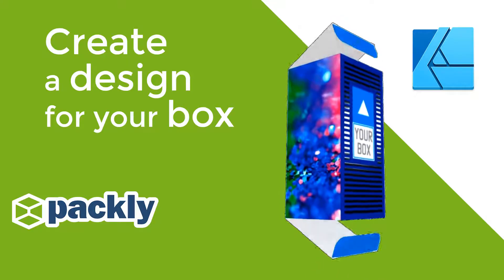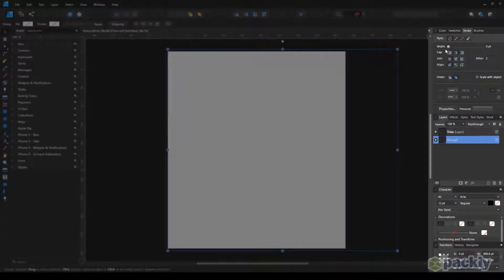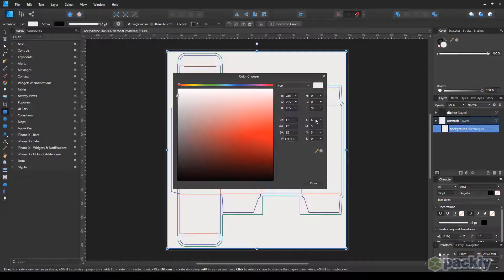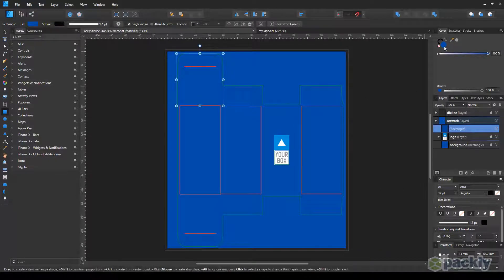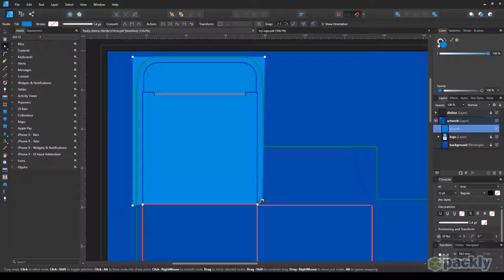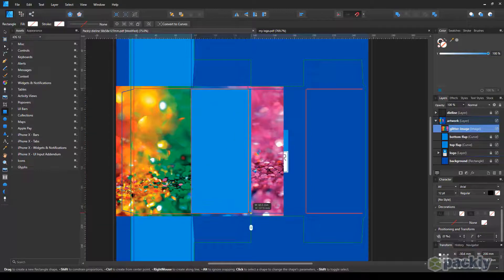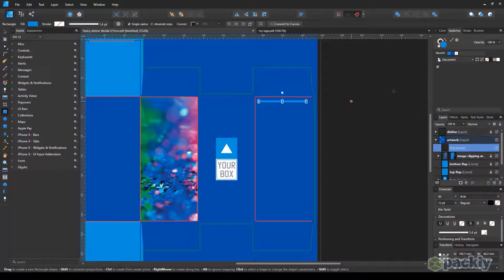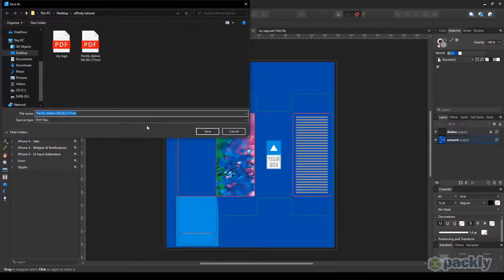Packly How-To: Create a Design for Your Box in Affinity Designer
In this video we will see how to make a simple design for your box complete with special finishes such as spot metallic gold and silver foil and spot varnish in Affinity Designer.

Whether you’re a graphic designer or an amateur, this new series will give you all the required tools to start designing your own custom boxes this very moment. Ready to jump right into the world of packaging design?

Post any concerns and questions in the comment section below and we’ll try our best to answer them.

What is Packly?

Packly is the complete packaging solution: create and download die-lines in seconds, get a real time 3D preview of your box with your own artwork and print high quality custom packaging in 48h.

This video was made with Affinity Designer v. 1.8.4